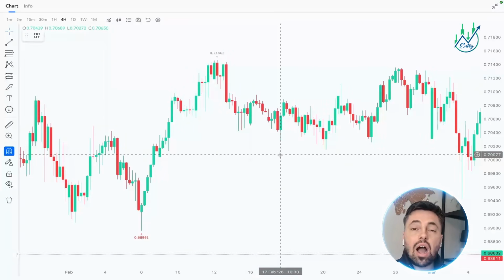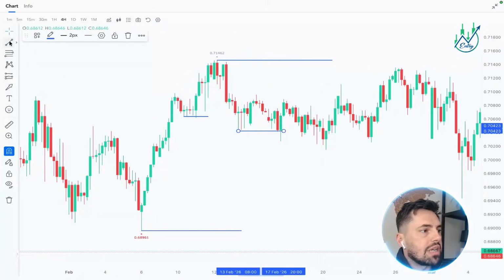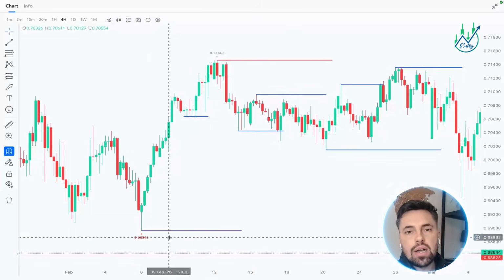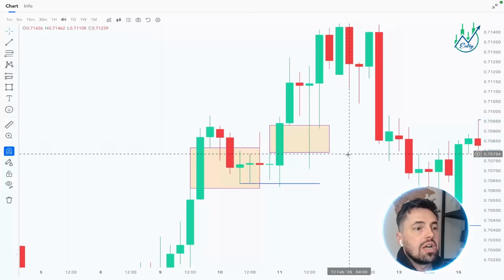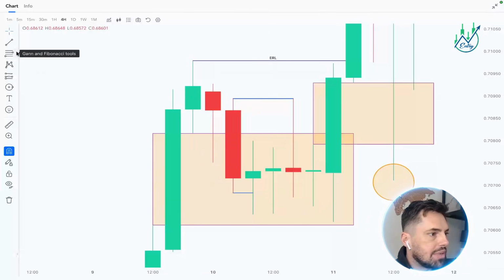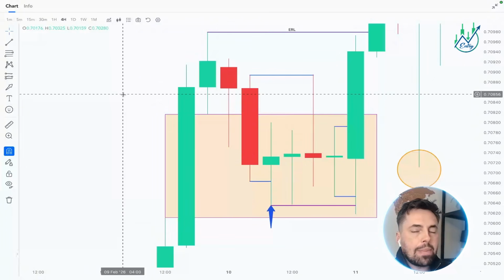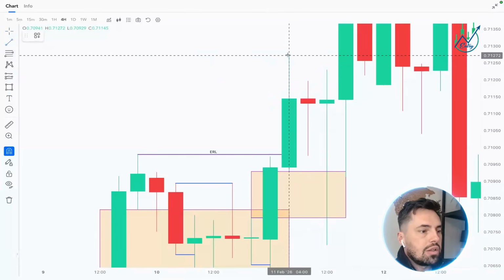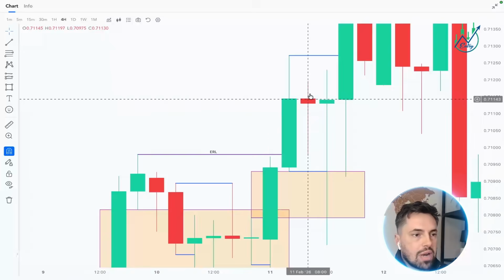Best Forex Broker? Liquidity Trading Strategy with PUPrime (2026)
🚀 TRUELIILIVING AGENCY | Multi-Channel YouTube SEO

Looking for the best forex broker? Master this liquidity trading strategy with PUPrime

Finding the best forex broker in 2026 is essential for executing a high-precision liquidity trading strategy with PUPrime. In this guide, we dive deep into how institutional order flow moves the market and why your choice of platform determines your execution speed and slippage.

We demonstrate exactly why many traders consider this the best forex broker for handling high-volume trades. By combining deep market depth with a robust liquidity trading strategy with PUPrime, you can identify "stop hunts" and "fair value gaps" with much higher confidence. Whether you are a beginner or a pro, these 2026 updates will refine your edge.

Chapters
0:00 Intro
1:05 Defining External Range Liquidity (ERL)
2:10 Understanding Internal Range Liquidity (IRL)
3:35 The Four Phases of Price Flow
3:49 Sponsor Segment
4:59 CRT Pattern and Market Structure
6:20 Live Chart Examples and Inside Bars
8:05 Earn While You Learn with Copy Trading
9:20 Outro